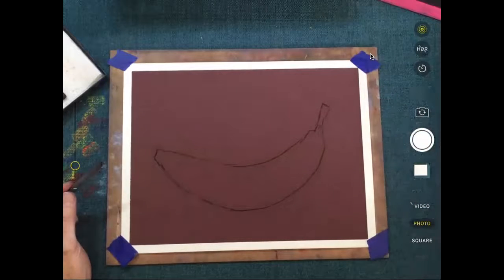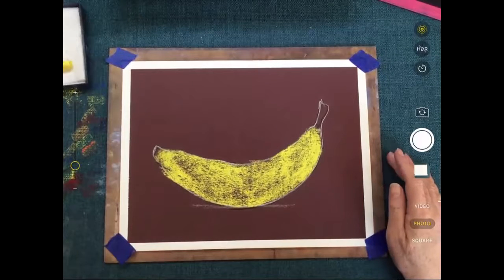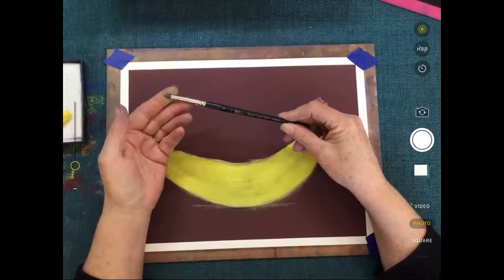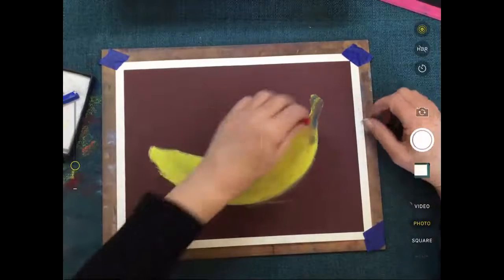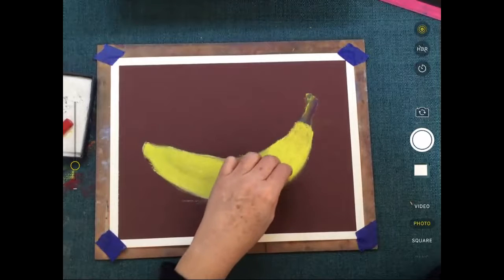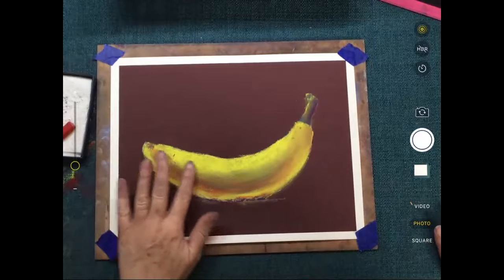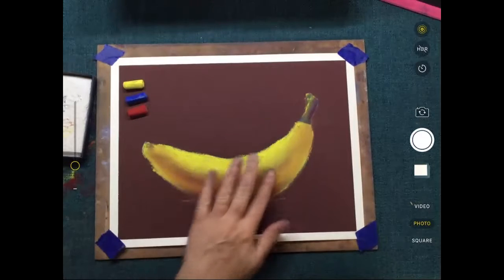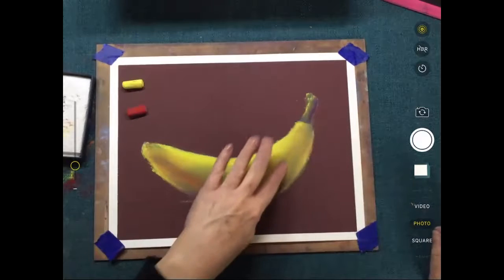How to paint a banana with only red, yellow and blue soft pastels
This step by step class shows you how to paint a banana using the three primary colours of red, yellow and blue. The class is 1 hour long and a great intro to the use of primary colours, blending techniques and colour mixing with soft pastels. You can choose to paint along with me or just watch.